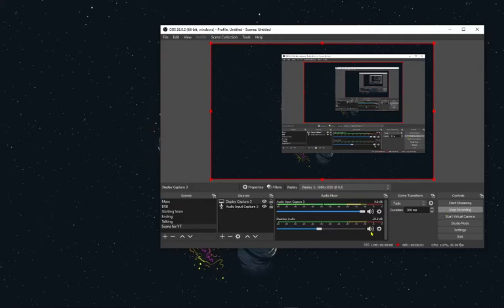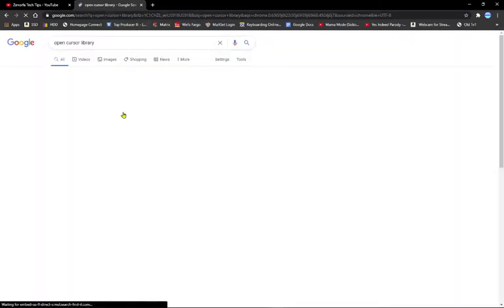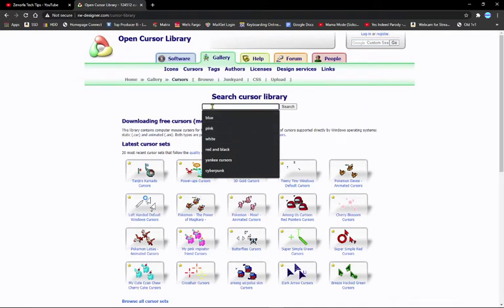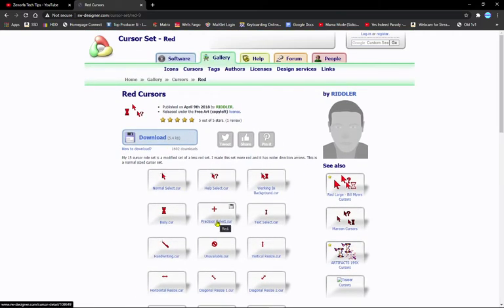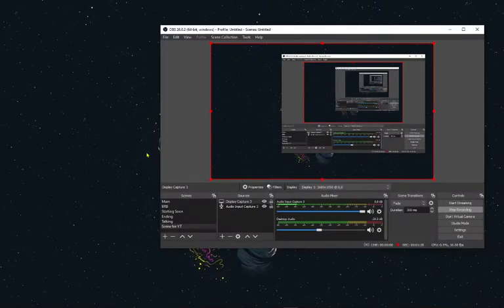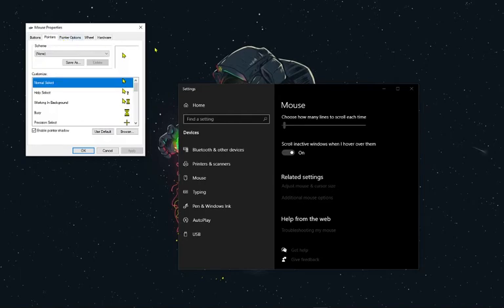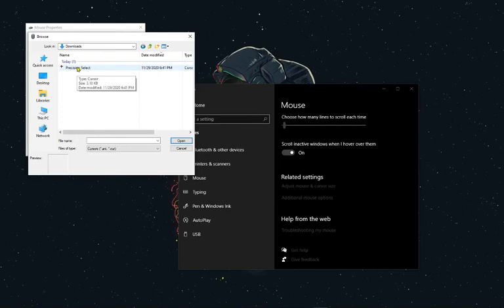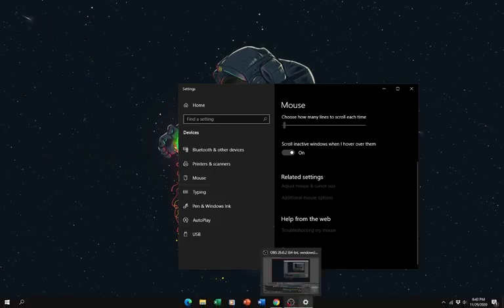How to Get a Custom Cursor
Thank You guys for watching I hope you enjoyed this video. Let me know if you guys have anything you want me to go over and I might do a video on your recommendation. Have a Great Day!